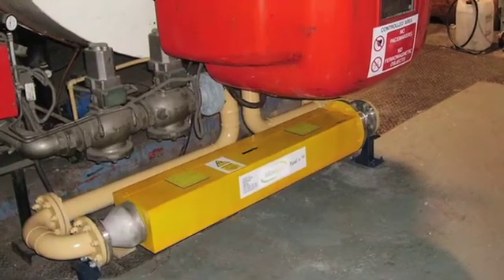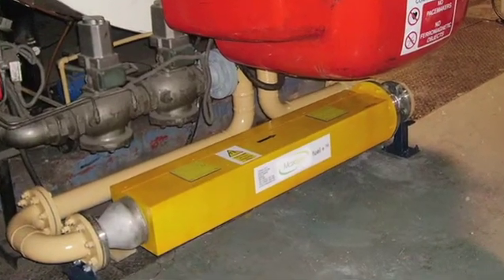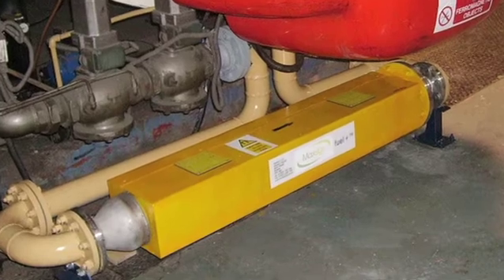Maxsys Fuel Systems at DS Smith Launceston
DS Smith Speciality Packaging cuts gas bills by 5.8% each year since the installation of the Maxsys Fuel Systems.